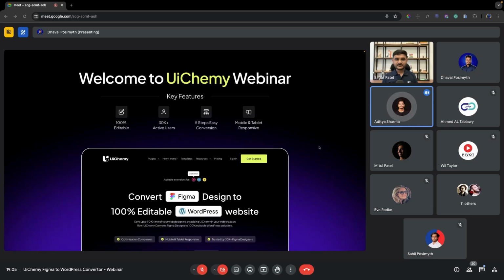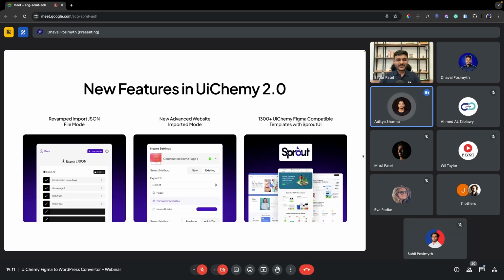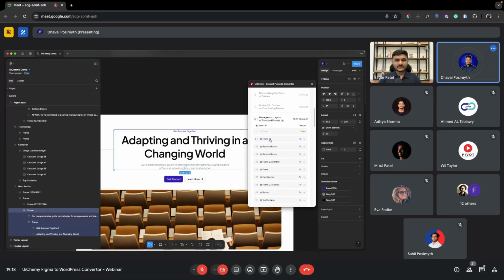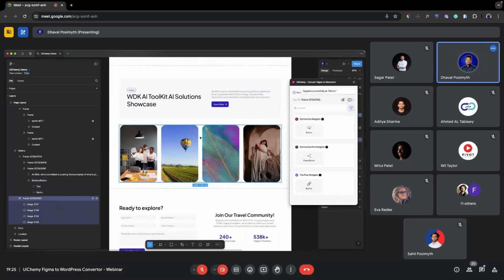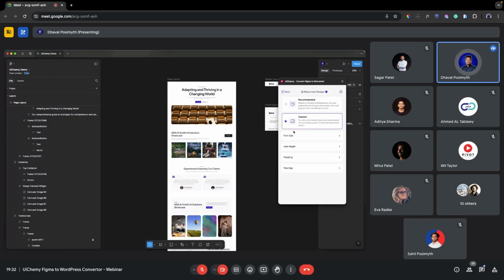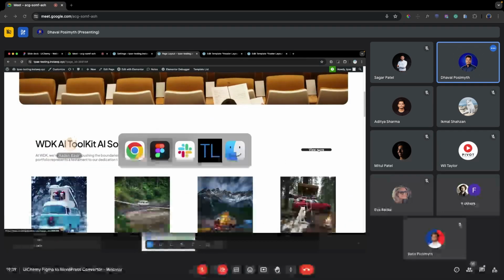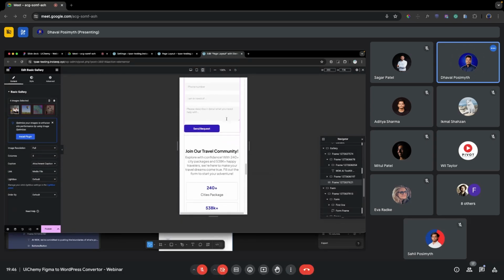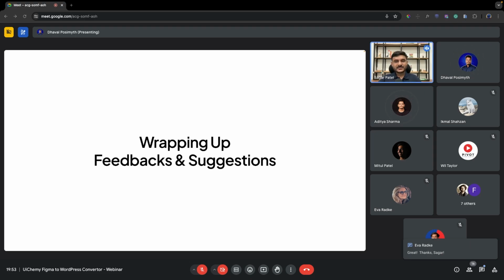Webinar 01 - Live Figma to WordPress Conversion with UiChemy & Upcoming Features with QnA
In this recorded first webinar, we introduce UiChemy, the Figma to WordPress converter. Watch as we demonstrate the conversion process live, step by step, and discuss upcoming features. Includes a Q&A session.

Well, that’s it, that’s the product. Install can bring your website to reality!

How Does UiChemy Work?

1) Design your Website in Figma. (Following Design Guidelines)
2) Install UiChemy Figma Plugin & Export Designs.
3) Download UiChemy WordPress Plugin to Connect with Figma
4) Import Figma Design directly to your WordPress Site
5) Edit Further on your Page Builder & Publish Live

NB: You can also manually download JSON file and import Templates

This is not Figma to HTML Code Convertor, it converts Figma designs to Elementor Editable website using its widgets set. No HTML Code is added. You can edit these templates using supported Elementor Widgets, Brick Elements, or Gutenberg Blocks.